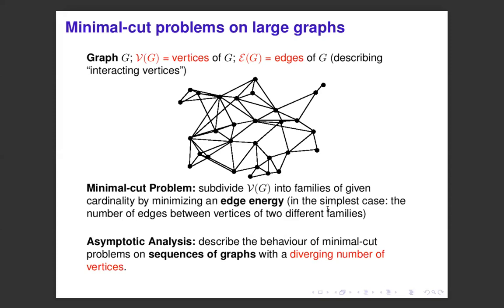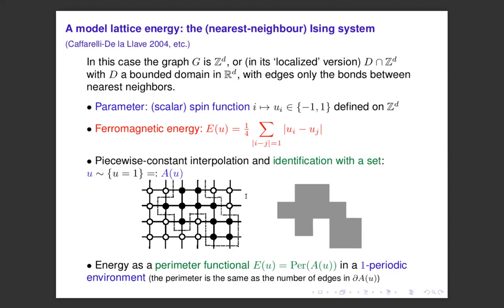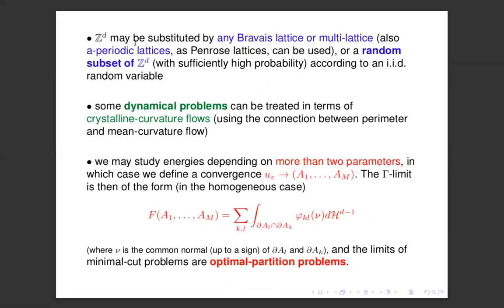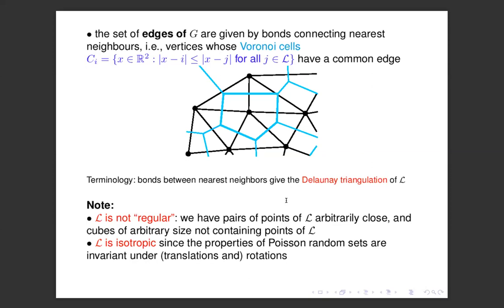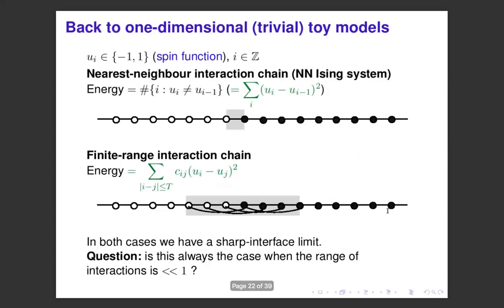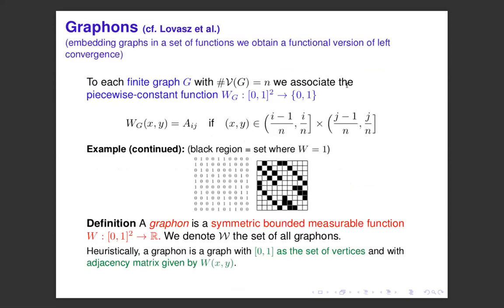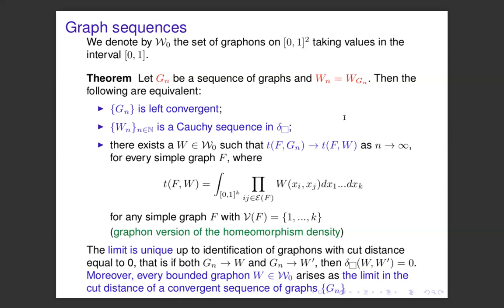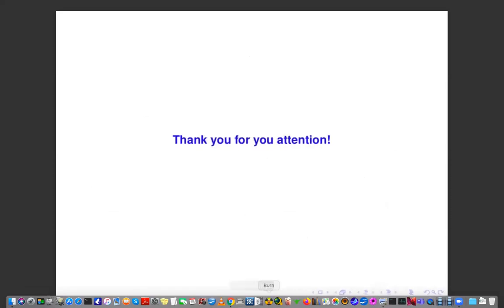Andrea Braides - Continuum limits of interfacial energies on (sparse and) dense graphs